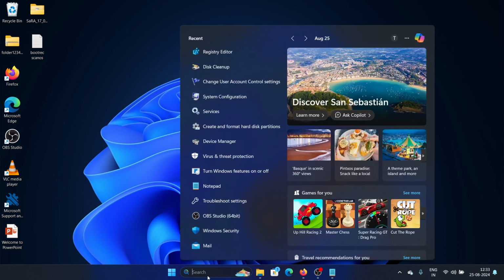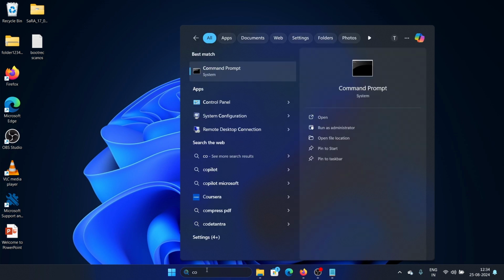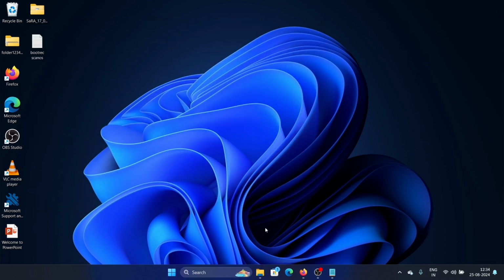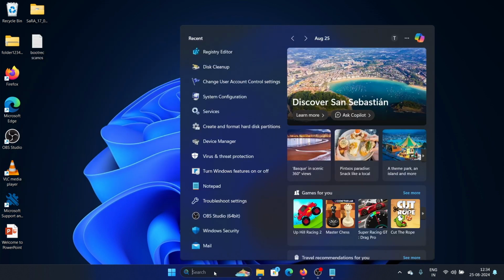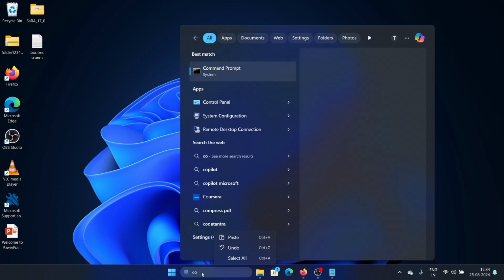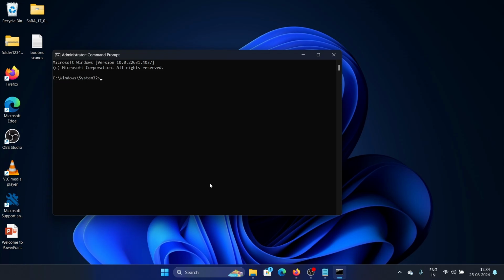How To Fix Kernelbase Dll Error In Windows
Video Title: How To Fix Kernelbase Dll Error In Windows

Facing the Kernelbase.dll error in Windows? This video provides an easy-to-follow guide to troubleshoot and fix this issue. Learn how to resolve the error and get your system back to normal.